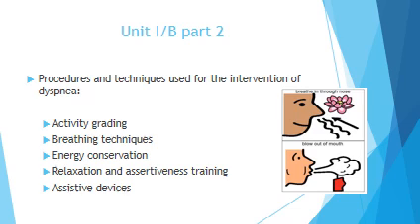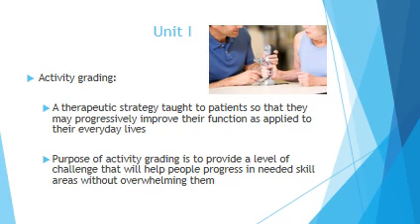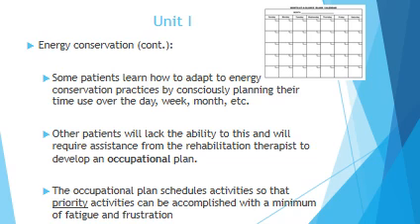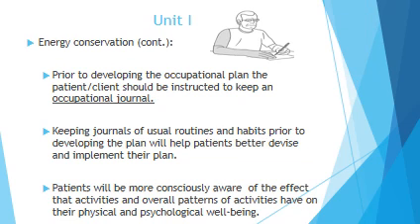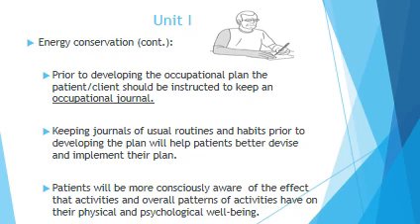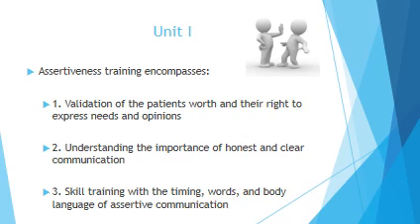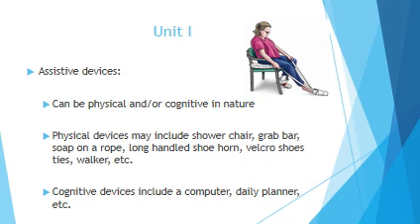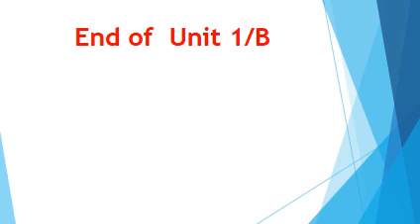RSPT 1141UNIT1 B part 2 with voice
Pulmonary Rehab part 2-Dyspnea in lung compromised patients